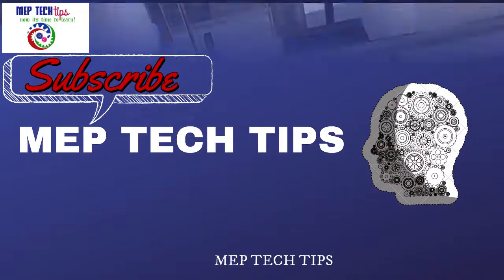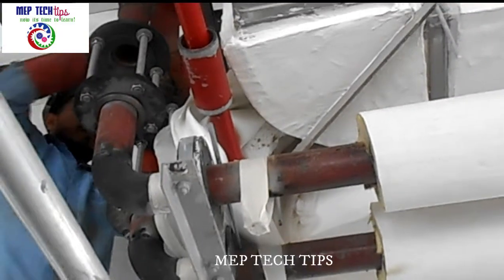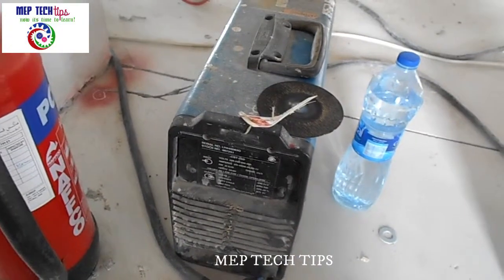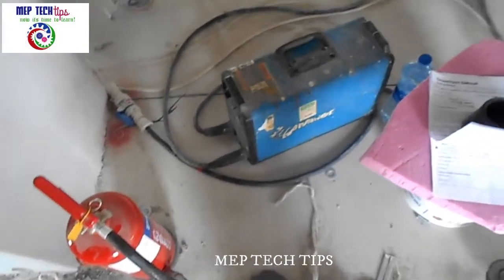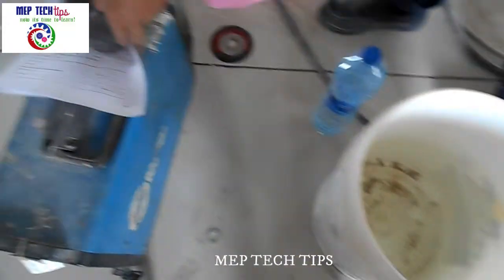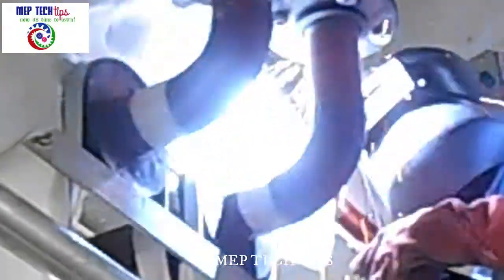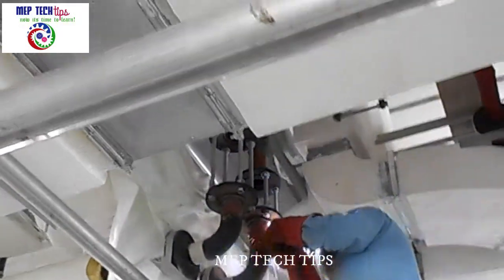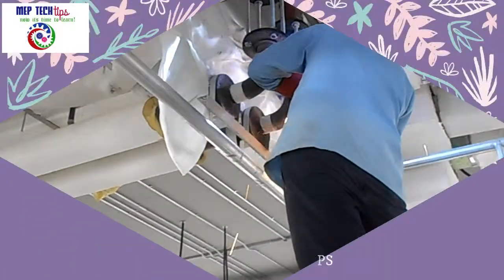Chilled Water Pipe Welding @ Riser | By MEP Tech Tips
Learn How to do chilled water pipe welding in this video.

Material Used

Welding Machine By Miller Co.
Welding Gloves
Welding helmet
7018 Electrode
Chilled Water Pipes
Cleaning brush

Please follow other related below links

By
MEP Tech Tips
MEPTECHTIPS